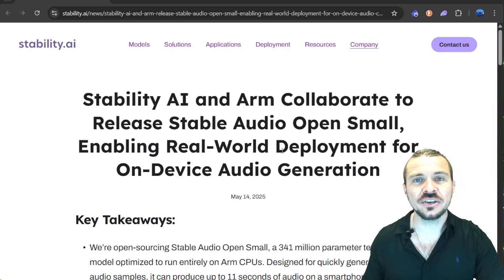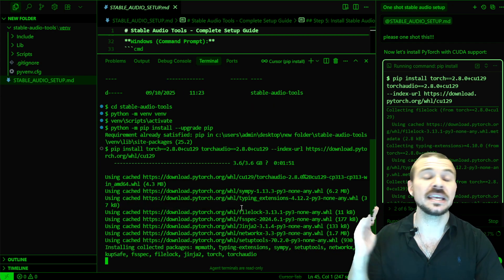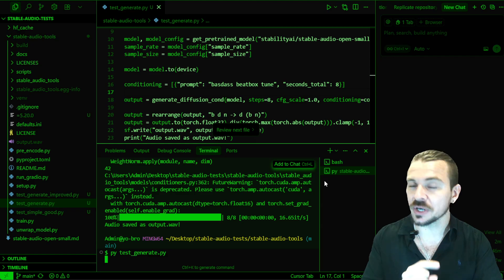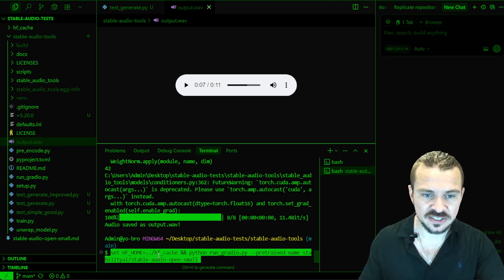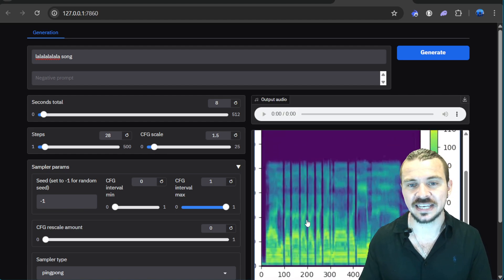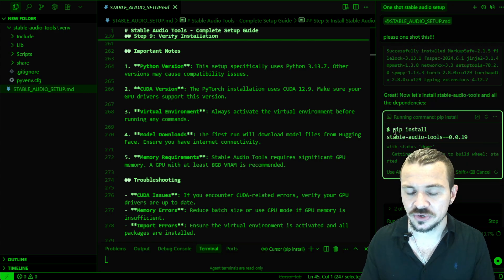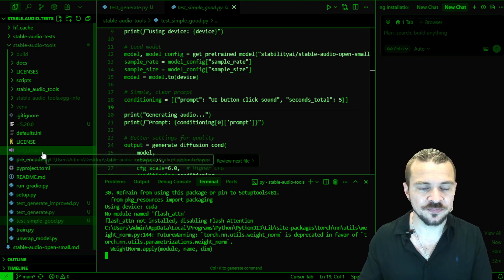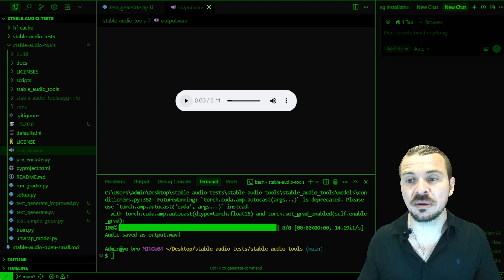Stable Audio Open: The Free Alternative to Cloud Audio AI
Generate AI audio completely free on your own computer with Stability AI's open-source Stable Audio Open 1.0 model.

🎯 TIMESTAMPS:
0:00 Stable Audio Open 1.0 introduction
0:27 Installation walkthrough with Python & CUDA
1:09 Running your first audio generation locally
3:28 Using Gradio GUI for parameter tweaking
5:15 Troubleshooting and final tests
6:16 Creating sound effects for apps

🔧 WHAT YOU'LL LEARN:
- Complete local installation process (Windows, GPU & CPU support)
- Generate audio from text prompts on your device
- Use Gradio interface for advanced controls
- Create custom sound effects and beatbox tunes
- Zero cloud costs - everything runs locally

💻 REQUIREMENTS:
- Python installed
- Windows/Linux with Git
- GPU recommended (CPU works too)
- ~5GB disk space for models

💡 PERFECT FOR:
Game developers, app creators, content producers, AI enthusiasts, sound designers

✓ 100% Free & Open Source
✓ Runs Completely Locally
✓ No API Costs
✓ Privacy-First Audio Generation

Installation script available - drop a comment if you want the automated setup file!